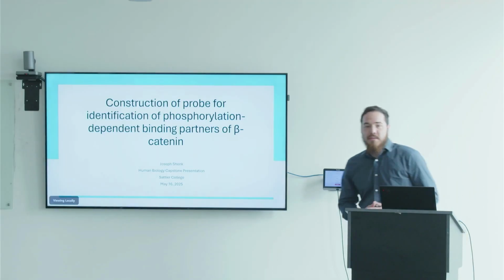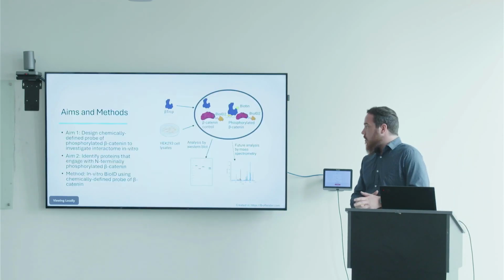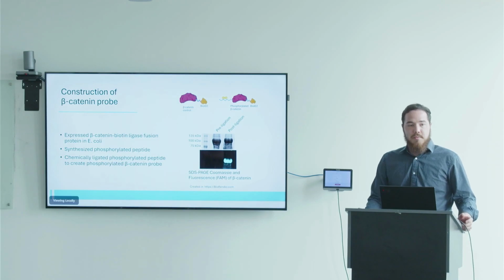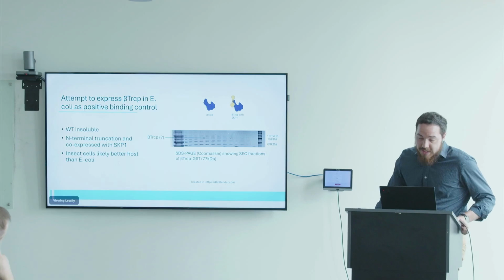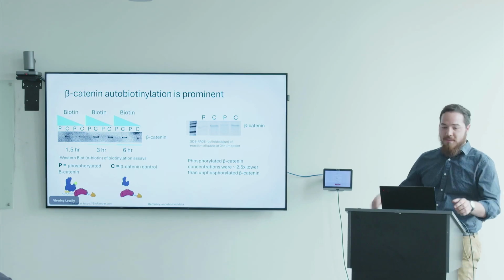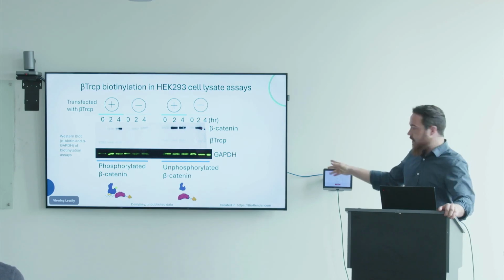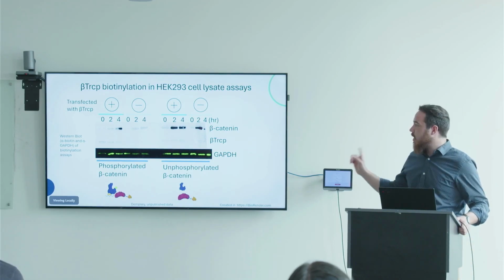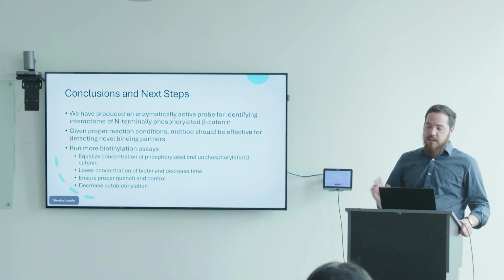Probing β-Catenin: A Tool for Understanding Cancer Pathways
For his capstone project, Joseph Shenk joined a molecular biology lab to design a chemically defined probe for β-catenin, a key protein in the Wnt signaling pathway and often dysregulated in cancer. The probe incorporated precise phosphorylation sites and a biotin ligase tag, enabling researchers to test how phosphorylated β-catenin engages with different binding partners. Joseph confirmed that the probe was enzymatically active in biotinylation assays and explored β-TrCP, a known β-catenin interactor, as a validation target. While expressing β-TrCP in E. coli proved challenging and some results were preliminary, the project successfully demonstrated a new synthetic approach to studying phosphorylation-dependent protein interactions—laying the groundwork for future discoveries in cancer biology.